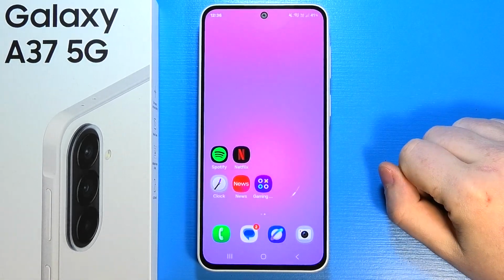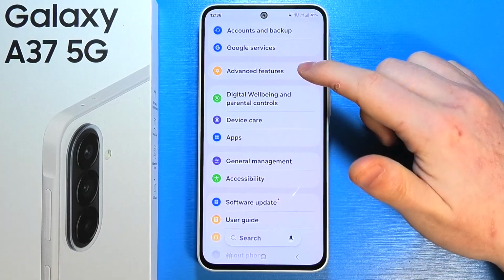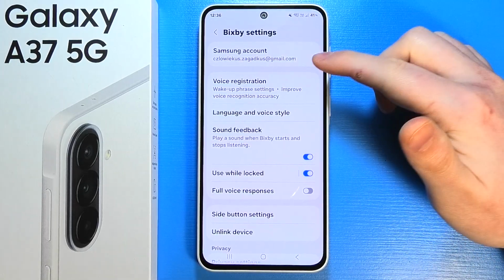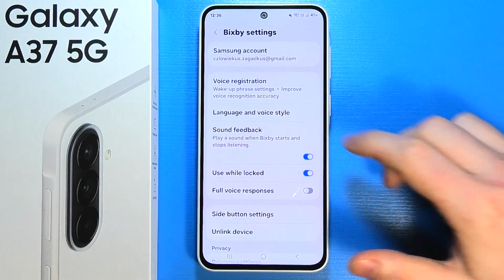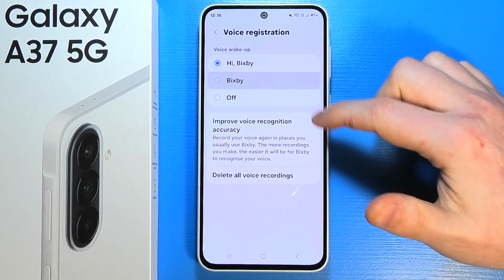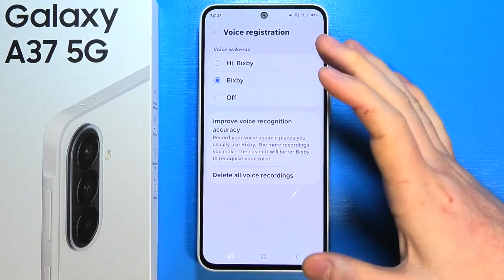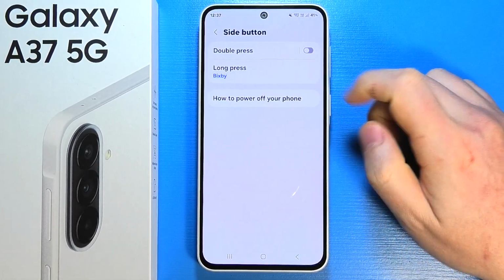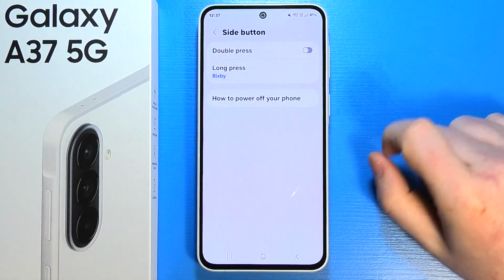Samsung Galaxy A37 5G: How to Use Bixby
The integrated voice assistant on the Samsung Galaxy A37 5G is designed to handle deep system commands, like changing settings or organizing your gallery, using just your voice. You can summon this digital helper on the Samsung Galaxy A37 5G by using the wake word or long-pressing the side key if you have it configured. From setting complex routines to identifying objects through the camera, the Samsung Galaxy A37 5G makes daily tasks feel effortless. We explore the most useful commands and hidden features that make this assistant a powerful tool for your mobile life.